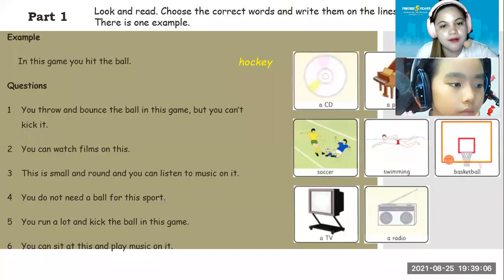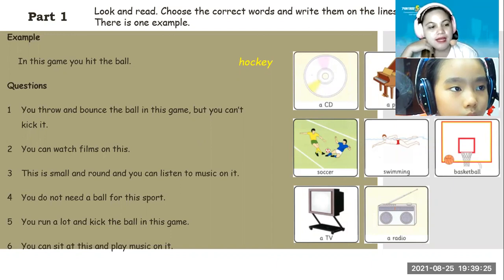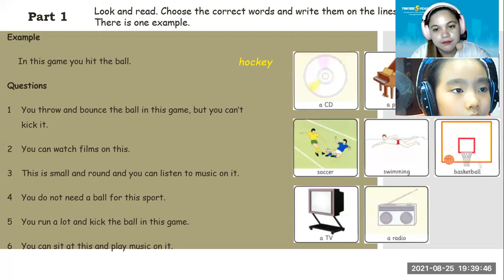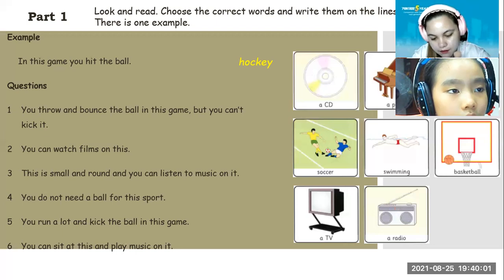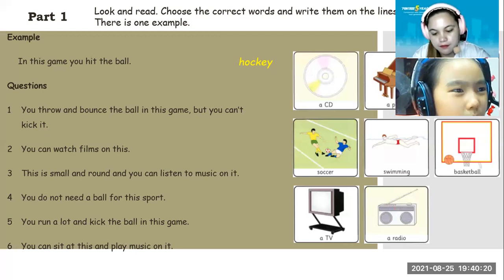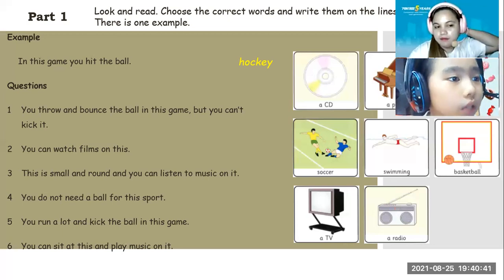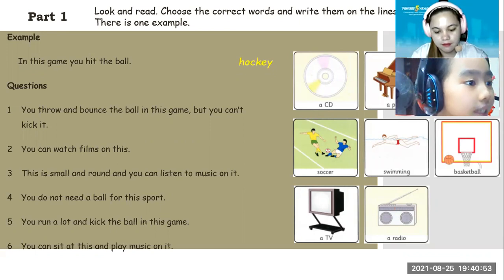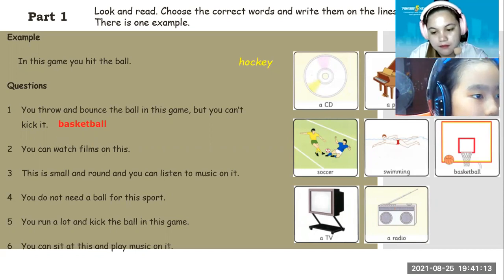pk2007016 8/25/21 (part3)